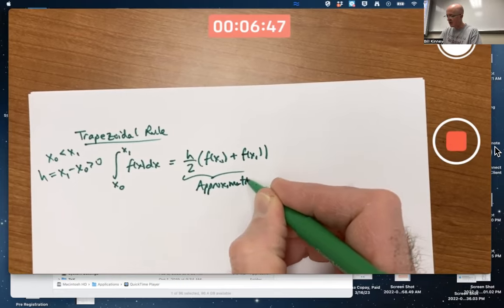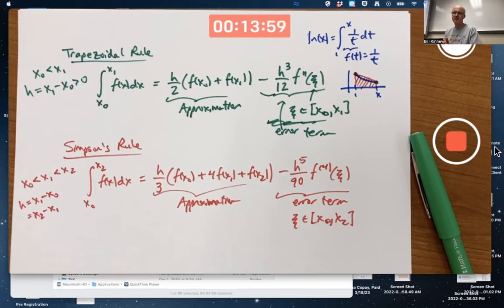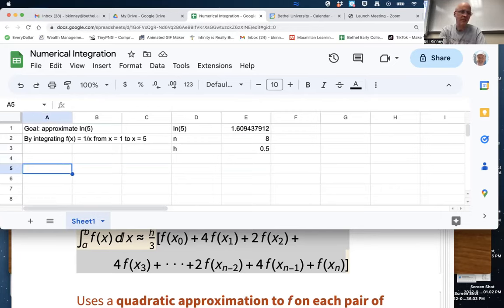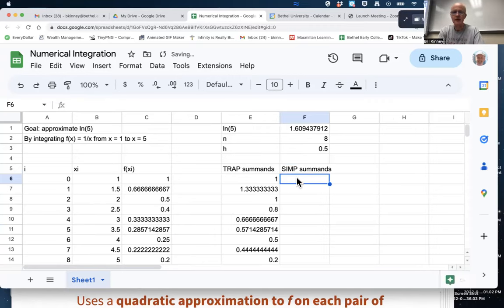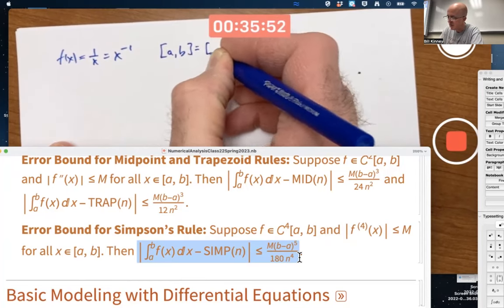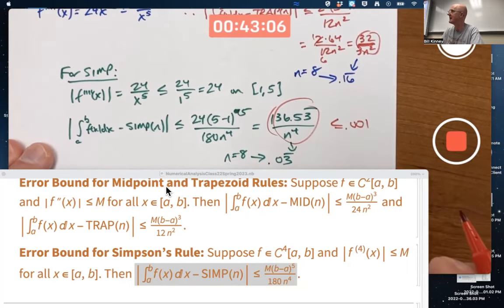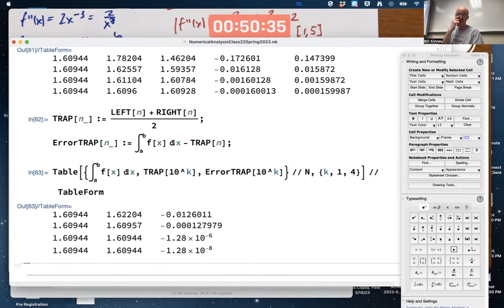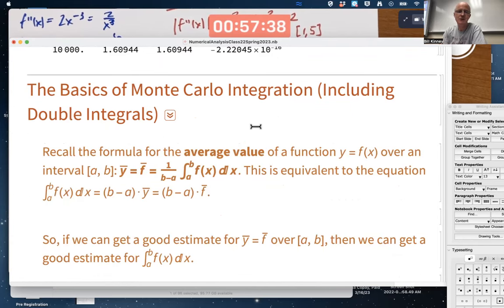Numerical Integration at Lightning Speed!🔥 Formulas, Excel, Error Bounds, Mathematica, Asymptotics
Numerical integration formulas in Numerical Analysis involve error terms. What are they for the Trapezoidal Rule and Simpson's Rule? What are the composite approximation formulas? How are they implemented in Excel? What are the error bounds for the composite formulas? How is this reflected in Wolfram Mathematica? What is the asymptotic behavior of the errors as n increases? 🔴 Burden, Faires, Burden "Numerical Analysis"